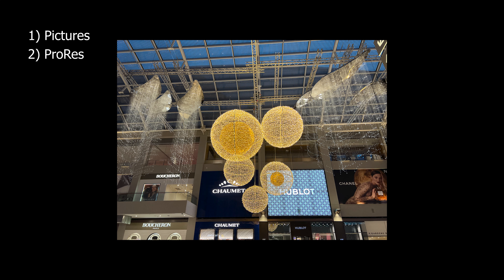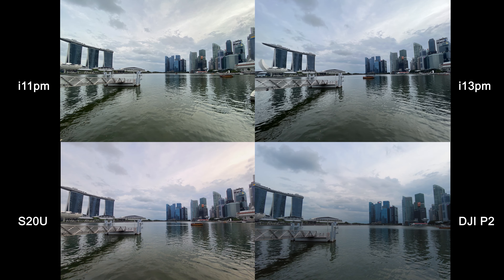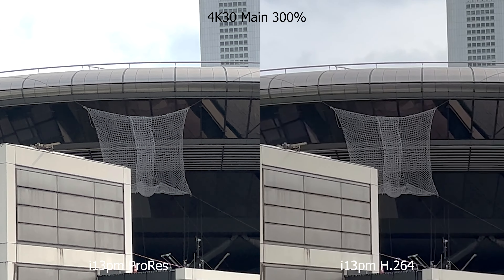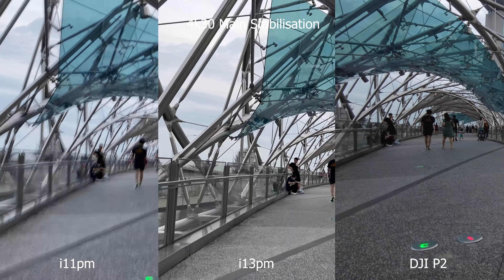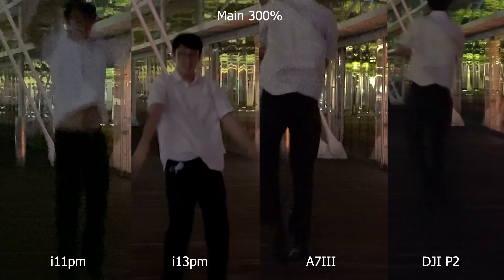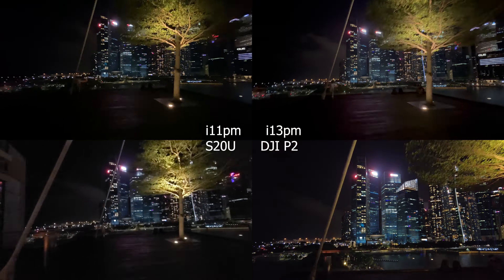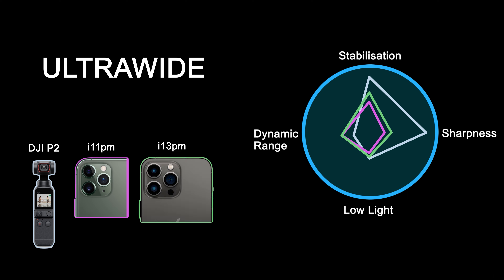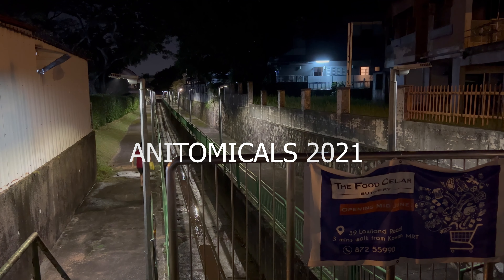iPhone 13 pro camera and video quality comparison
Compared against the DJI Pocket 2, Iphone 11 pro max, Samsung S20 ultra and Sony A7III
Only the main camera is good. The rest are hot garbage.